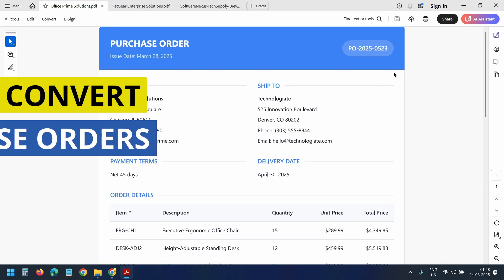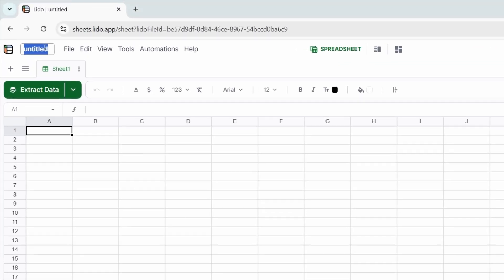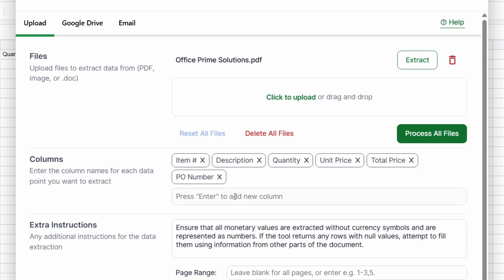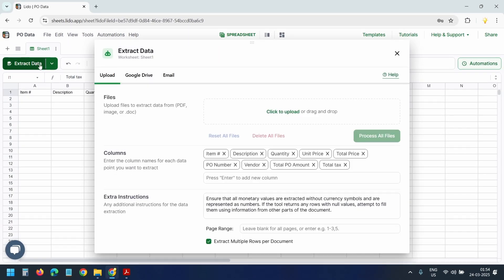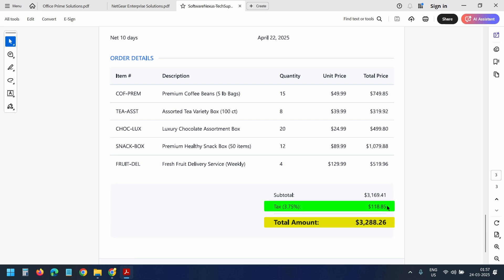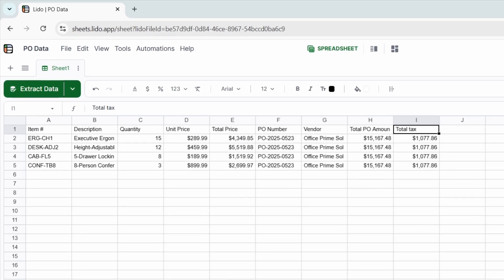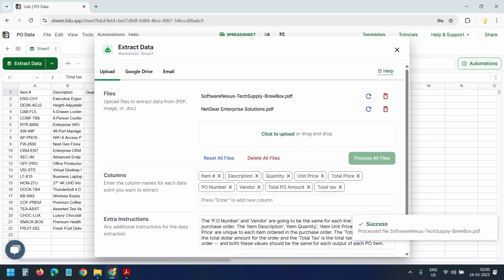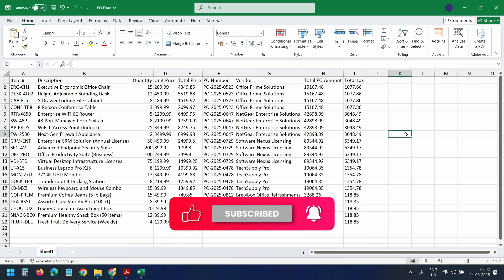How to Extract Data from Purchase Orders to Excel | Automated PO Processing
Tired of manually copying data from purchase orders into Excel? This video shows you how to convert PO files to Excel spreadsheets in just minutes, saving you hours of tedious work.

I'll demonstrate the fastest way to extract data from any purchase order format using Lido. Whether you're dealing with PDF purchase orders, scanned documents, or digital files, this method works with amazing accuracy.

You'll see how easy it is to upload multiple PO files at once. Lido automatically recognizes purchase orders and suggests the right columns for extraction – no complex setup is needed!

Watch as I extract all the important information: vendor names, PO numbers, item descriptions, quantities, prices, and totals. The system handles multiple line items perfectly, even when working with several purchase orders in one document.

Need to customize your extraction? I'll show you how to adjust the fields to match exactly what your business requires. This is perfect for procurement teams, accounting departments, and anyone who processes purchase orders regularly.

The best part? You can export everything directly to a clean, organized Excel file with just one click. No more manual data entry or copy-pasting information!

This purchase order automation technique has transformed workflow for countless businesses. Office administrators love how it eliminates errors and saves time with automated PO management.

Whether you process hundreds of purchase orders monthly or just need occasional help with PO to Excel conversion, this simple technique will revolutionize your document processing system.

I regularly share tips on document workflow optimization, data extraction, and paperless office solutions.
Questions about purchase order processing software or PDF data extraction? Drop them in the comments – I respond to everyone!